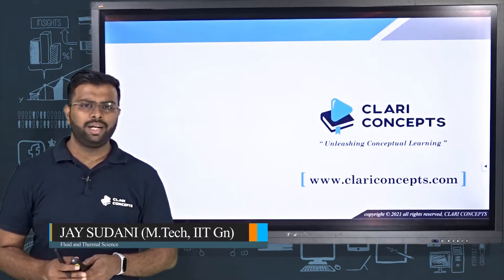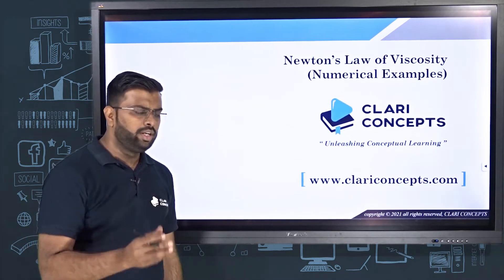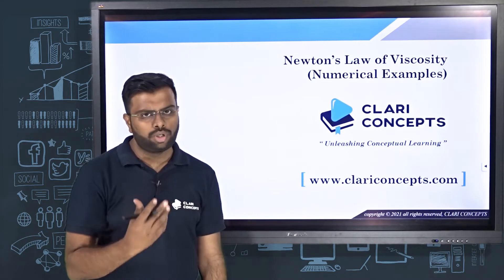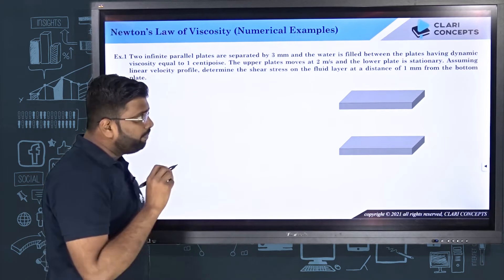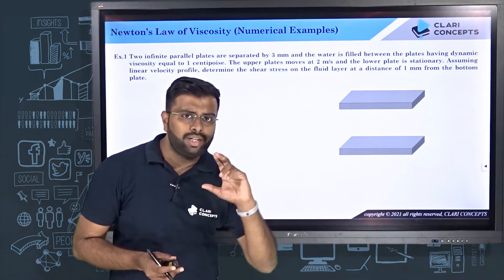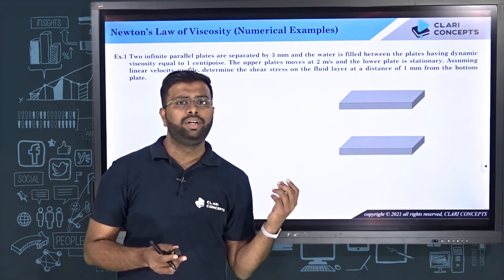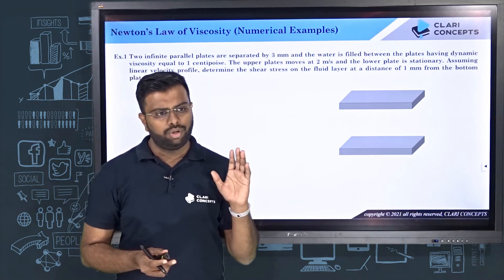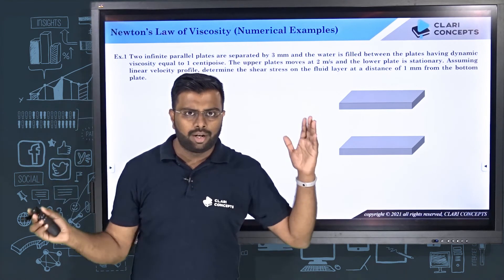Numerical Examples on Newtons Law of Viscosity (Part 1) (English Language)